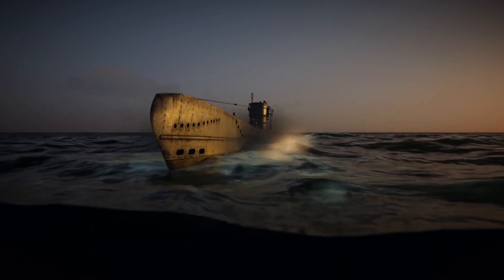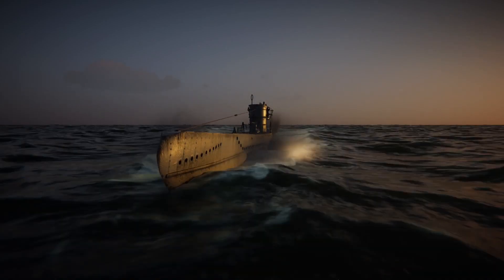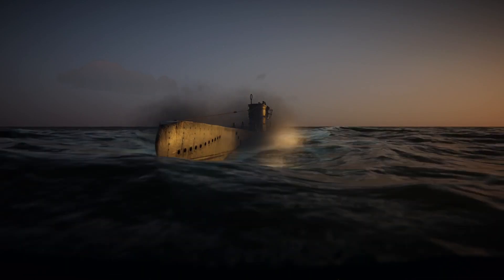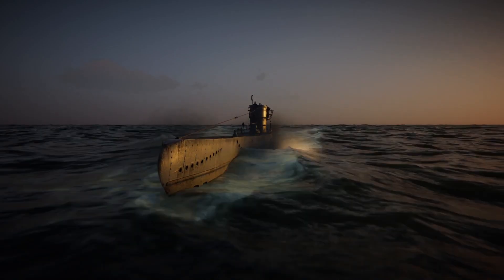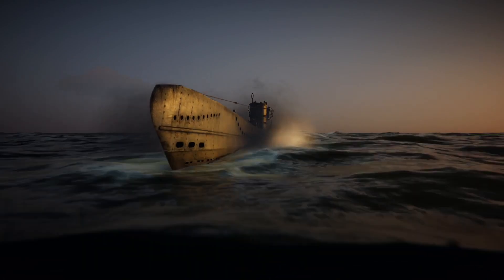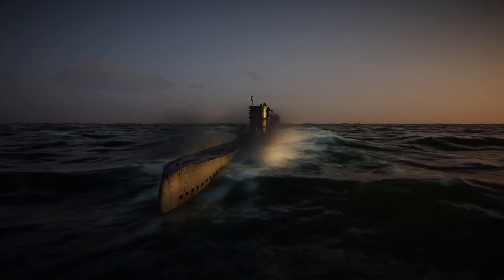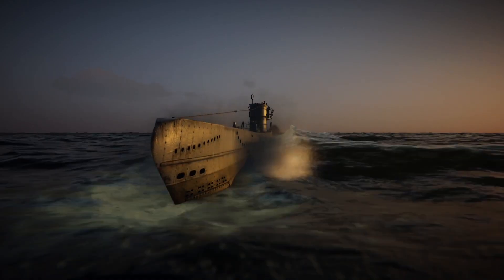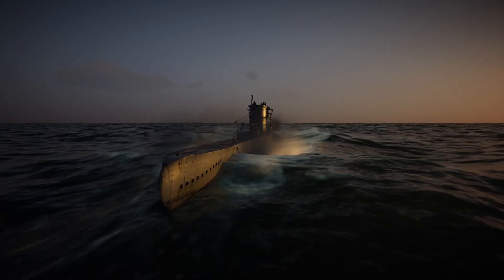U-Boat - U-48 Career - Episode 24: Luck of the Draw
U-48 returns to her patrol sector with a crew wide feeling of elation over their last victim, the Illustrious class escort carrier. Not long after she receives a special mission to sink a transport of high value. Luckily, U-48 was already in position to attack. After maunouver in close, an eagle eyed lookout on one of the escorts spots U-48's periscope and Krautmann crash dives the boat and takes evasive action. After moving in on the other side of the convoy, torpedo solutions are plotted on 2 seperate ships. With so many merchants and so few torpedoes left, luck needs to ride with U-48 if she is going to hit the right target.